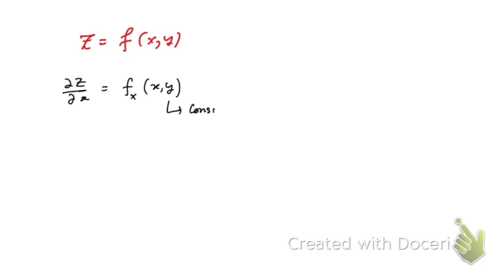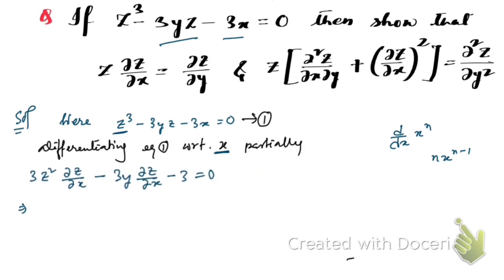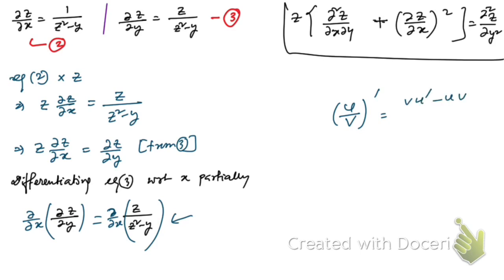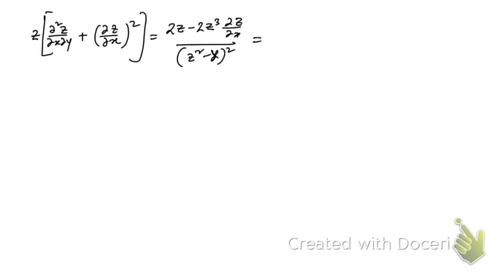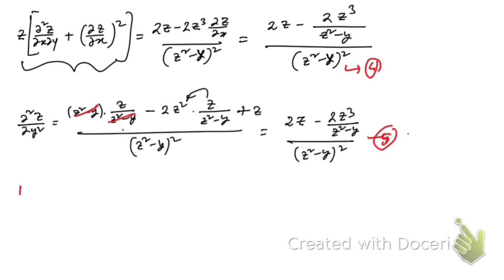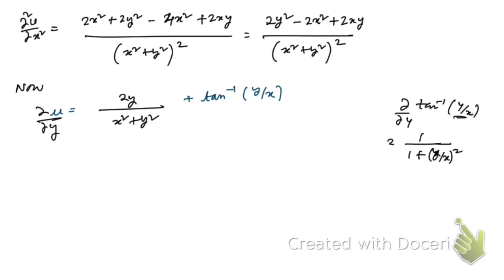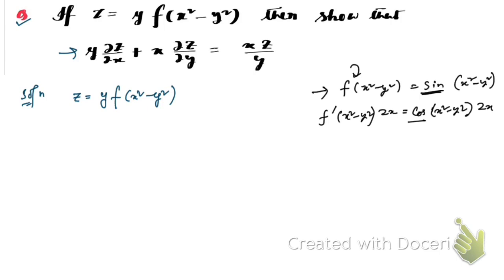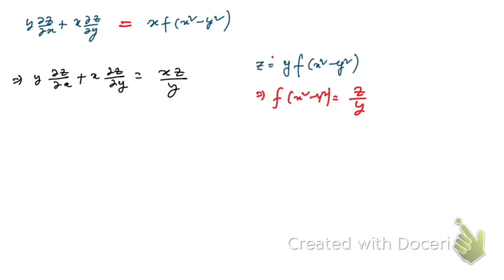Partial derivatives solved problems